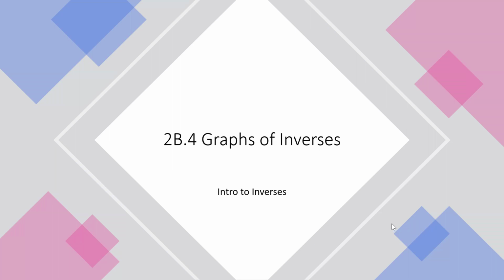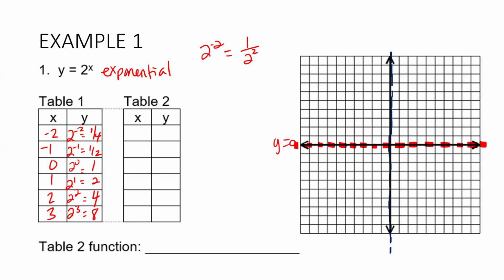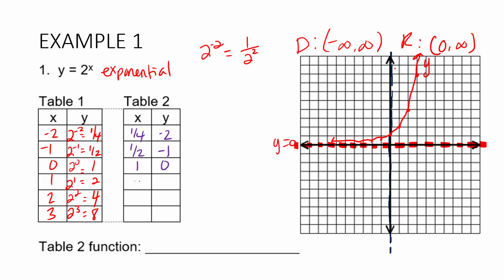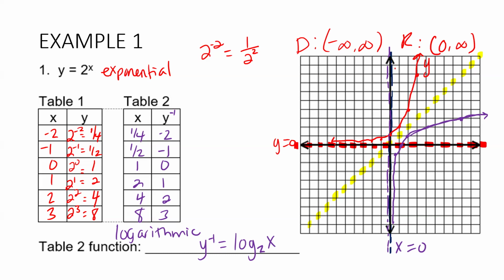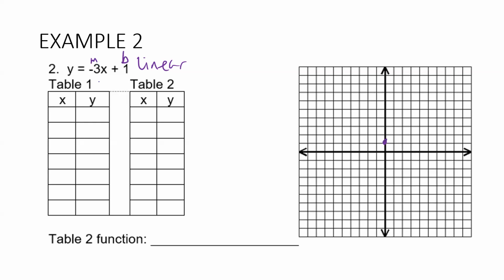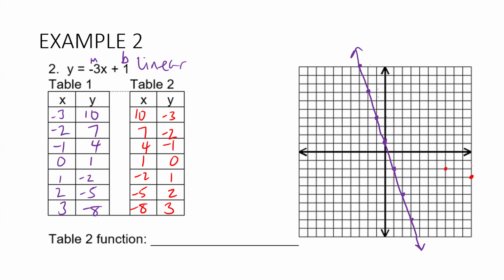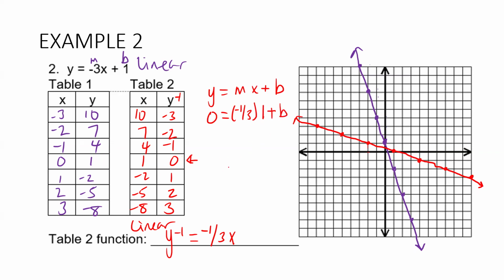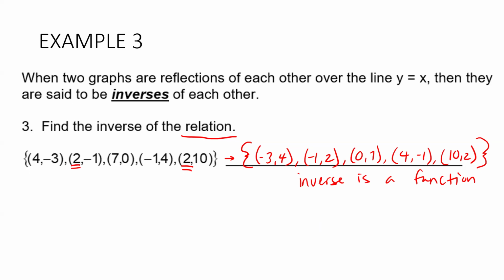2B.4 Graphs of Inverses Ex 1-3